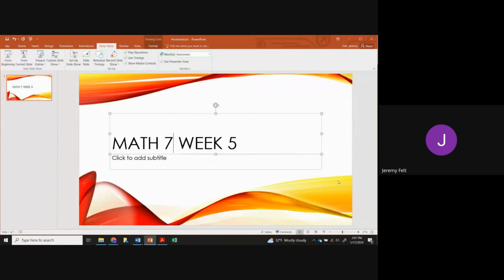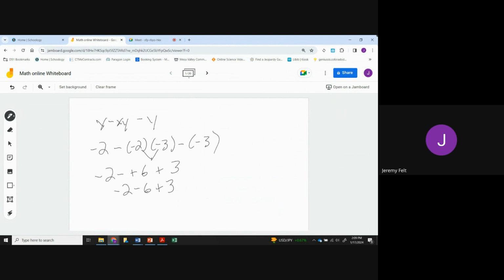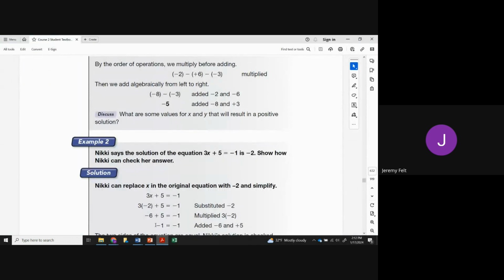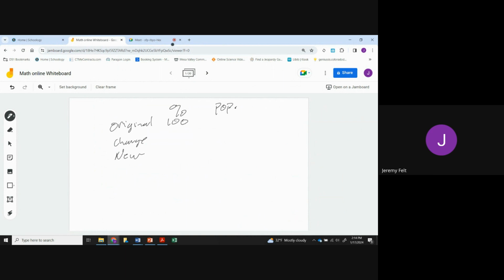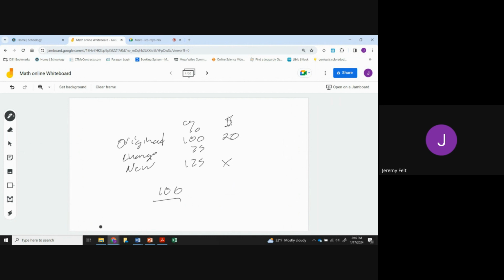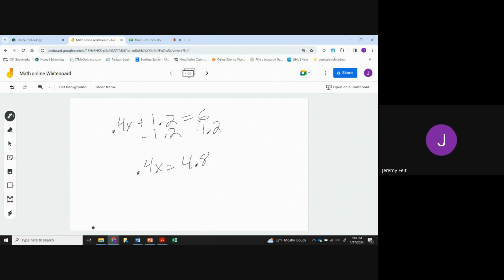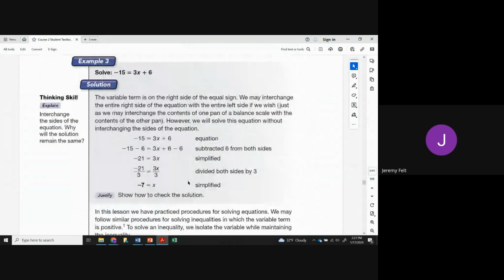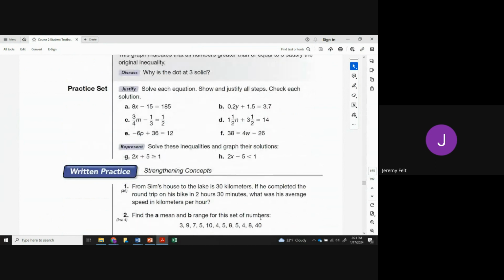Math 7 S2 Week 5